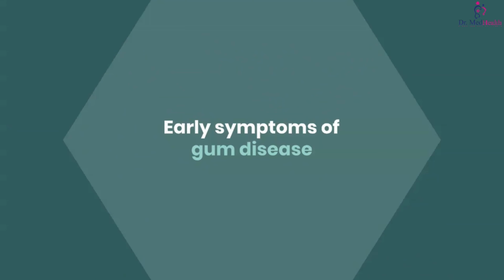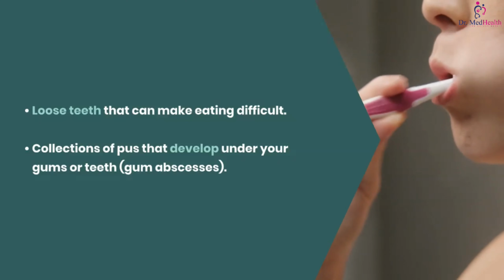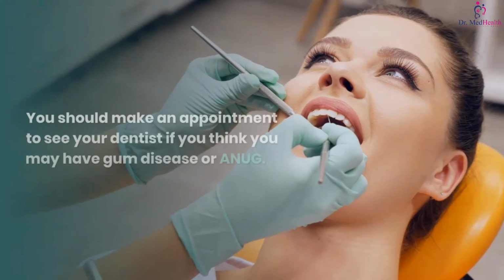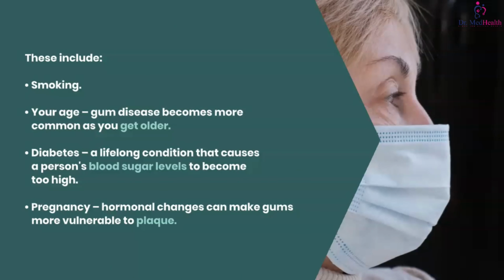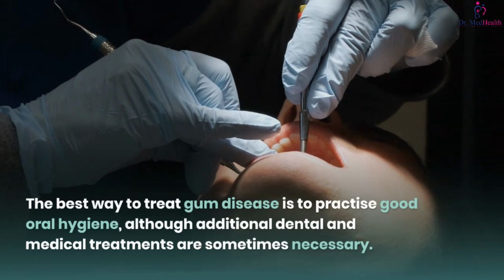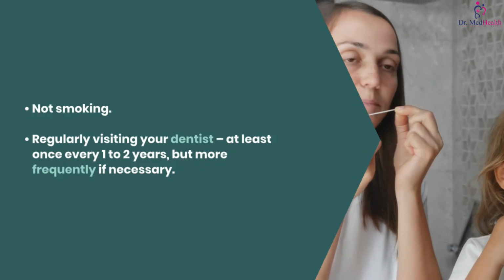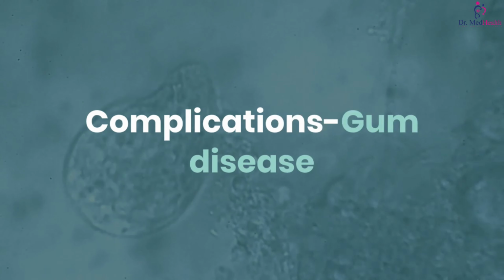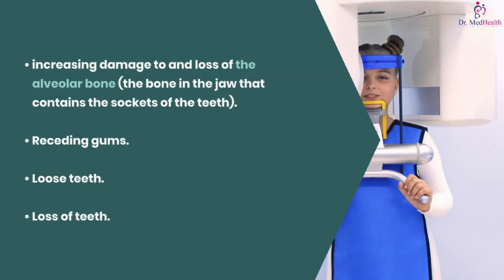Early symptoms of gum disease | when you need to see a dentist for gum disease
Gum disease is a very common condition where the gums become swollen, sore or infected.

Most adults have gum disease to some degree, and most people experience it at least once. It's much less common in children.

If you have gum disease, your gums may bleed when you brush your teeth and you may have bad breath. This early stage of gum disease is known as gingivitis.

If gingivitis is not treated, a condition called periodontitis can develop. This affects the tissues that support teeth and hold them in place.

If periodontitis is not treated, the bone in your jaw may be damaged and small spaces can open up between the gum and teeth.

Your teeth can become loose and may eventually fall out.

The DrMedHealth Channel is created to provide educational information regarding medical conditions, diseases, preventive care, and healthy living standards.